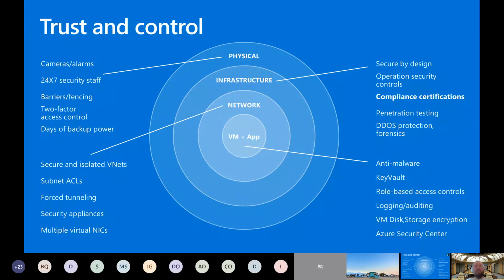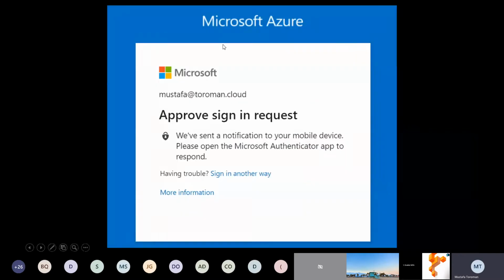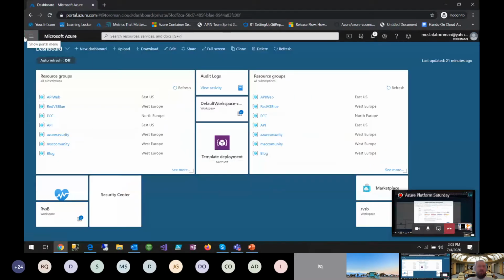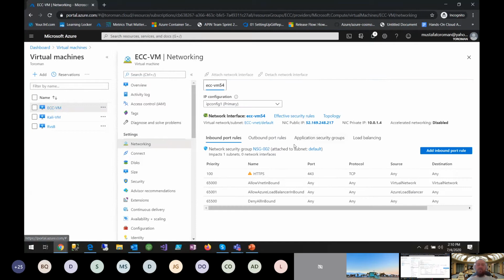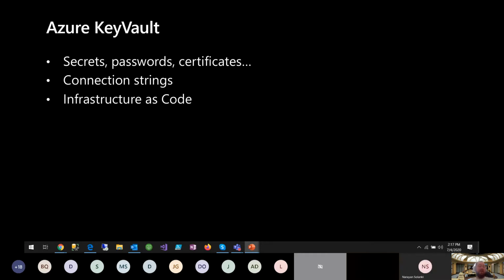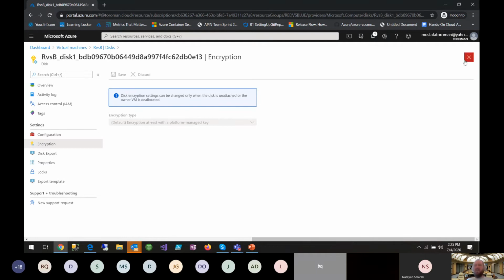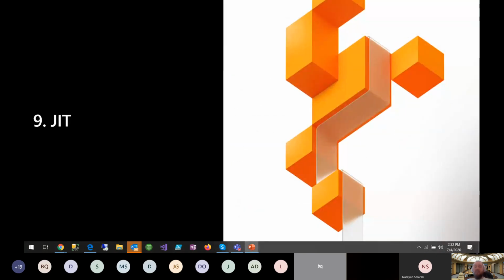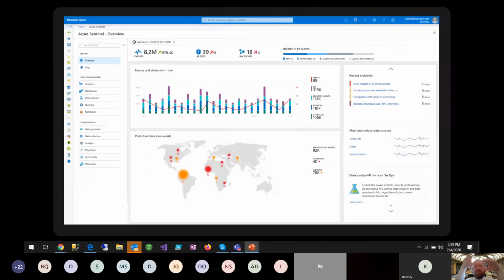Ten things you need to do to build rock solid Azure tenant - Mustafa Toroman